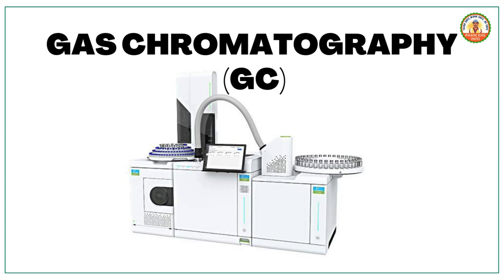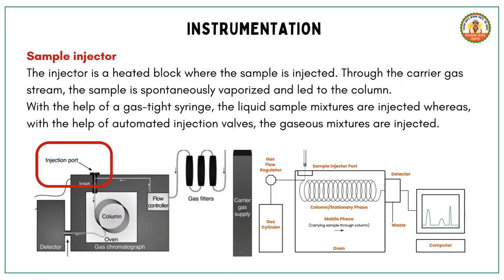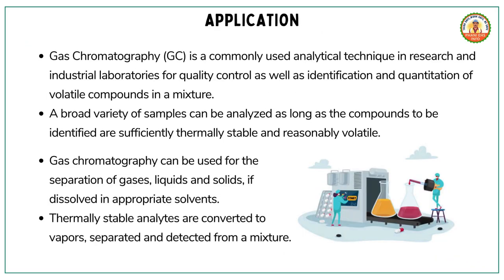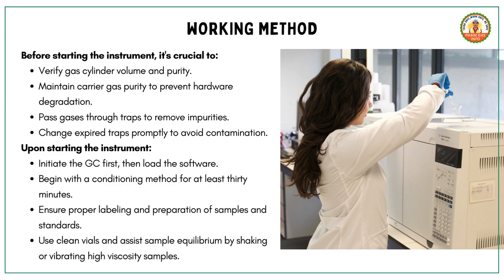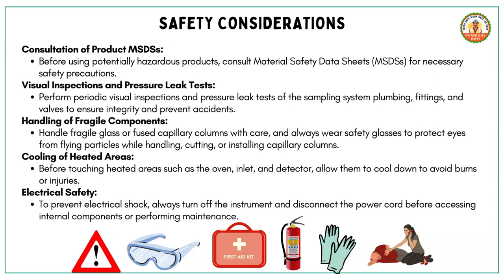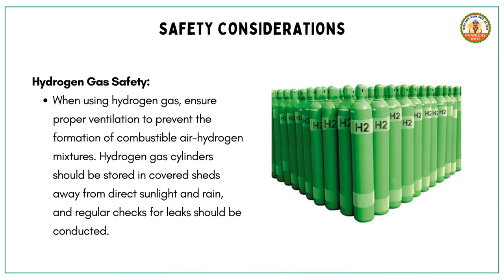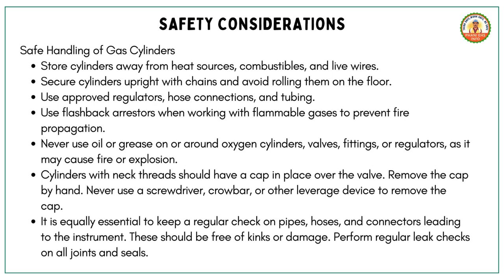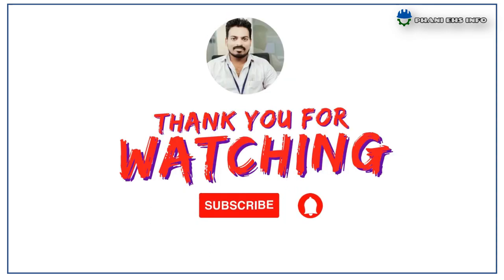GC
Gas chromatography (GC) is an analytical technique used to separate, identify, and quantify compounds in a mixture. Here's a detailed video on how it works & safety considerations